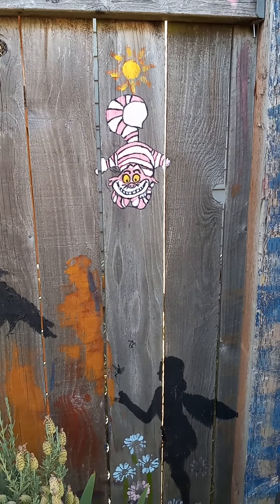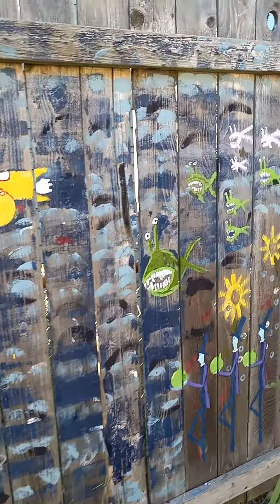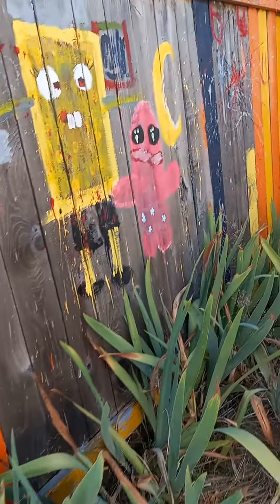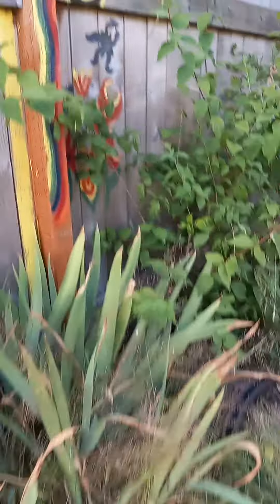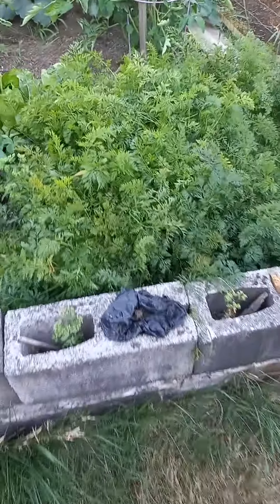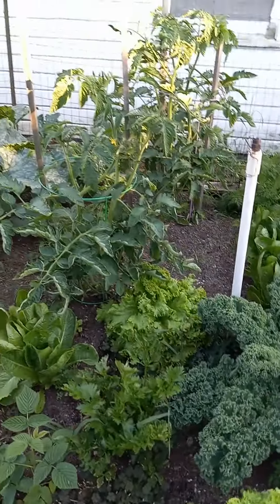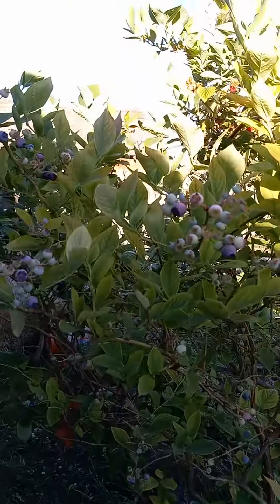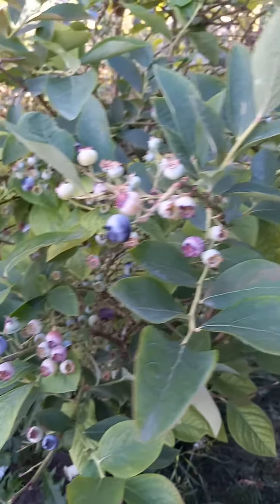Garden and fence art update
The garden is GROWING and producing lots of yummy food.